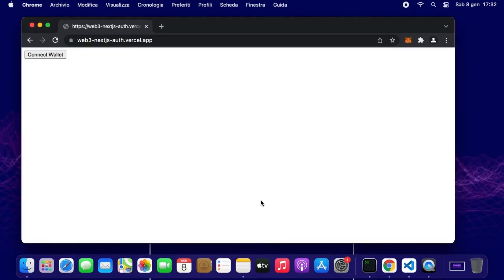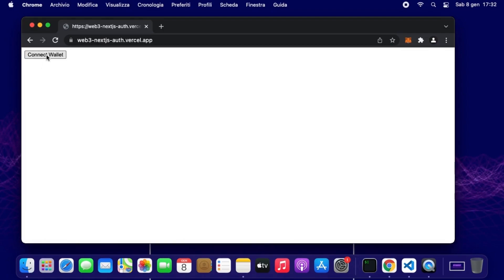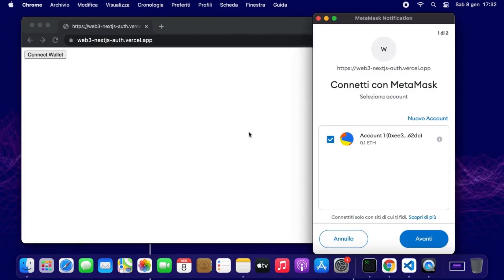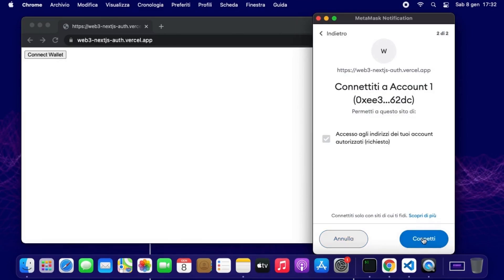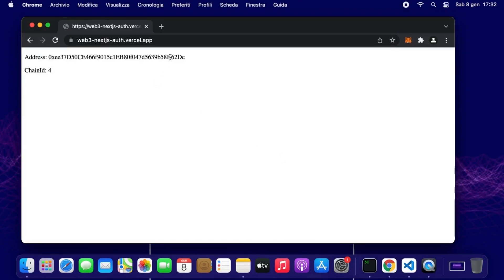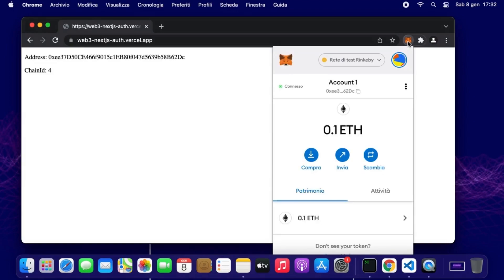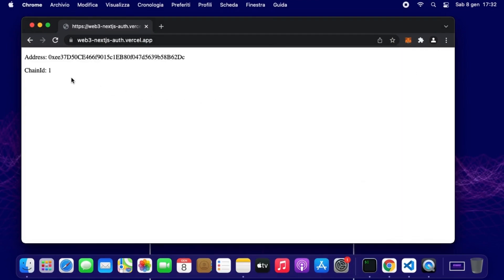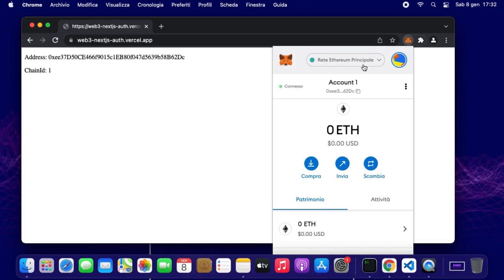Next.js - How to Authenticate with Metamask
In this tutorial I will show you how you can easily set up Web3 into you Next.js web app using Thirdweb Components Library.

Would you like to virtually invite me for an Italian Espresso Coffee?! ☕

Thirdweb crew did an amazing job and thanks to the @3rdweb/hooks package  connecting Metamask to Next.js so to have a full Web3 authentication flow requires only few lines of code.

All the low level code to turn a normal web app into a dApp is completely abstracted away by the use of pre-made Thirdweb Provider and Consumer.